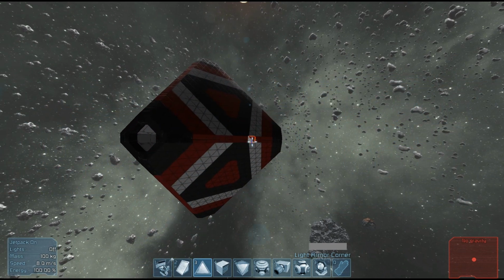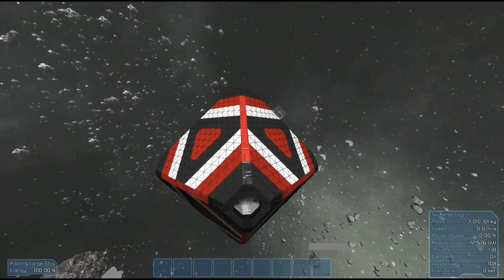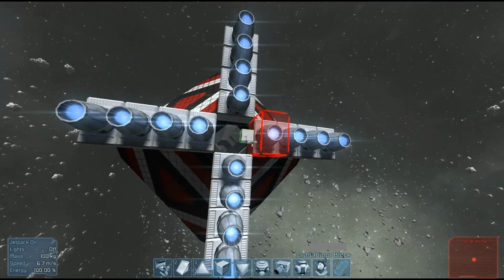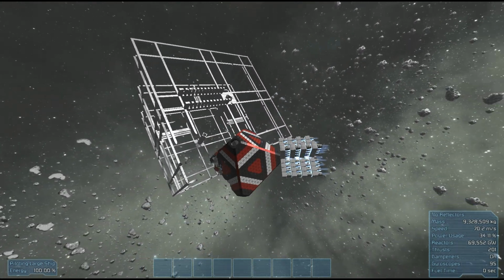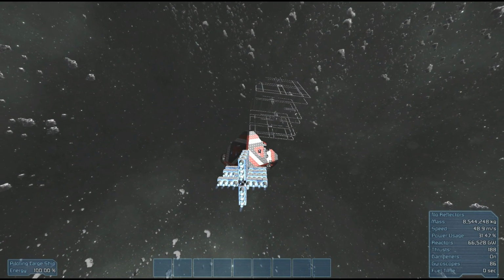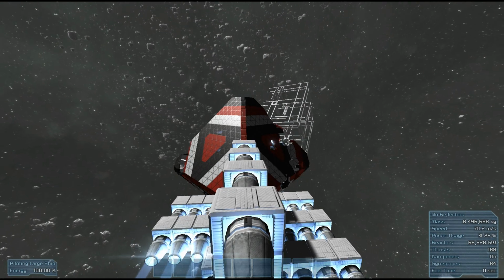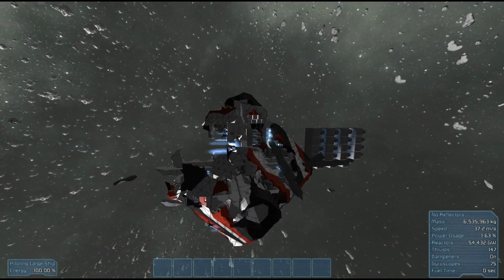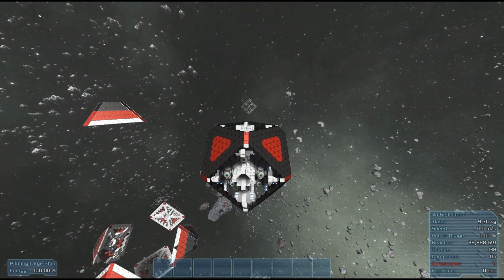Space Engineers, Pyramid Ship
It's called the Priamid ship, but Triangle Ship, or even Gupy are both equal names for it by the end. This is something I just sorta ended up building while working on a larger ship.

Could also be called a "Diamond" thanks those who suggested this name.

Not sure what game this is?